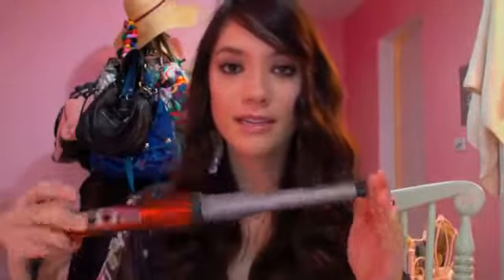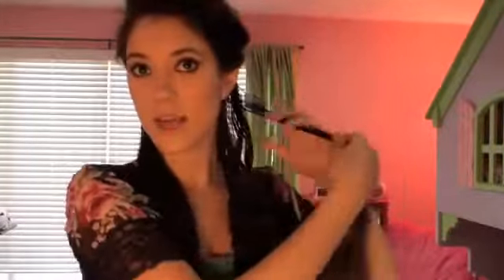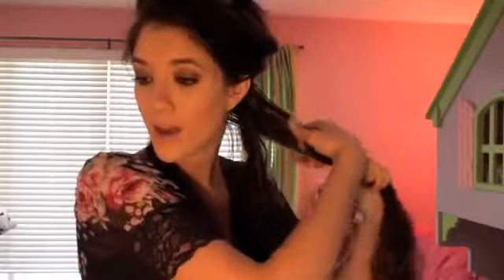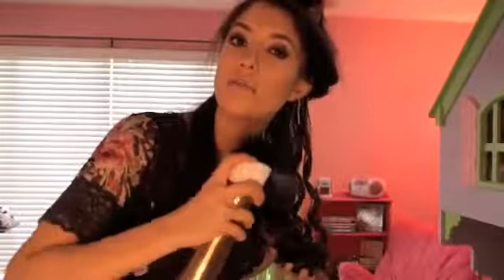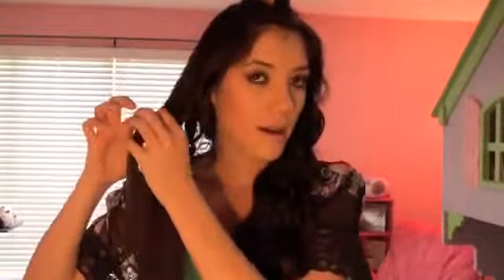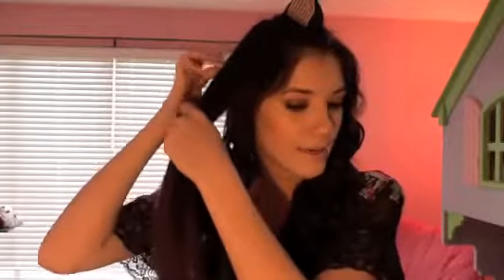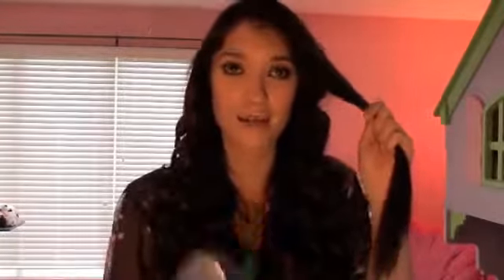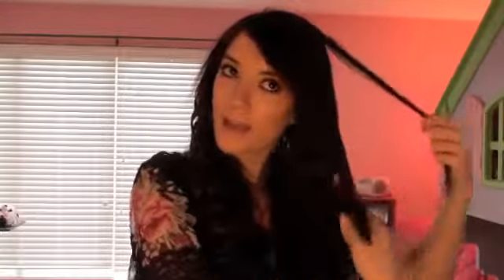Taylor Swift Inspired Hair Tutorial